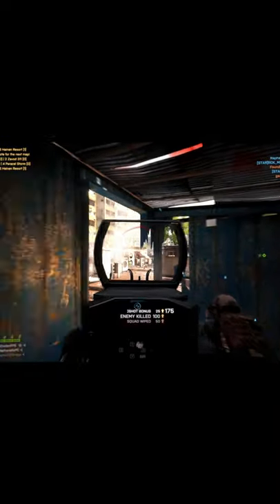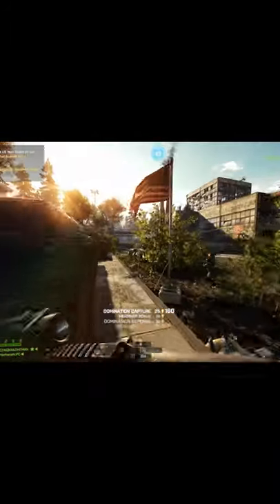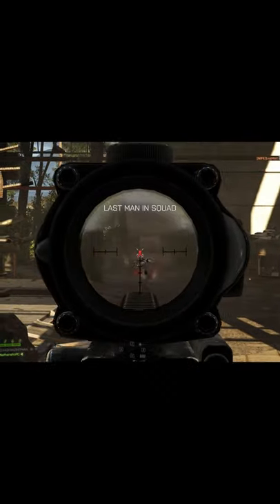Top 5 Assault Rifles in Battlefield 4!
These are my top 5 assault rifles in Battlefield 4! They are in no specific order, and can all serve well in different situations.

Battlefield 4 is a first-person shooter video game developed by video game developer EA DICE and published by Electronic Arts. It is a sequel to 2011's Battlefield 3, with the story taking place six years later during the fictional "War of 2020". The title was first released in October 2013 for Microsoft Windows, PlayStation 3, and Xbox 360; then later in November for PlayStation 4 and Xbox One.

Battlefield 4 was met with positive reception. It was praised for its multiplayer mode, gameplay and graphics, but was criticized for its single-player campaign and for numerous bugs and glitches in the multiplayer. It was a commercial success, selling over 7 million copies.

Battlefield 4's multiplayer contains three playable factions—the United States, China, and Russia—fighting against each other, in up to 64-player matches on PC, PlayStation 4, and Xbox One. A newly reintroduced "Commander Mode", last seen in Battlefield 2142, gives one player on each team a real-time strategy-like view of the entire map and the ability to give orders to teammates. Also, the Commander can observe the battle through the eyes of the players on the battlefield, deploying vehicle and weapon drops to "keep the war machinery going", and order in missile strikes on hostile targets. A spectator mode is included, enabling players to spectate others in first or third person, as well as use a free camera to pan around the map from any angle.

On June 10, 2013, at E3, DICE featured the map "Siege of Shanghai", pitting the People's Liberation Army against the U.S. Marine Corps. The gameplay showcased Commander Mode; new weapons and vehicles; and the "Levolution" gameplay mechanic. The video displays the last of these at various points, including: a player destroying a support pillar to trap an enemy tank above it; and a large skyscraper (with an in-game objective on the top floor) collapsing in the center of the map, kicking up a massive dust cloud throughout the map and bringing the objective closer to ground level. Levolution also includes effects such as shooting a fire extinguisher to fill the room with obscuring clouds, car alarms going off when stepped on, metal detectors going off once passed through, or cutting the power in a room to reduce others' visibility.

The maps included in the main game are "Siege of Shanghai", "Paracel Storm", "Zavod 311", "Lancang Dam", "Flood Zone", "Rogue Transmission", "Hainan Resort", "Dawnbreaker", "Operation Locker" and "Golmud Railway". The game modes on offer include Battlefield's Conquest, Domination and Rush; while adding two new game modes called Obliteration and Defuse, along with traditional game modes such as Team Deathmatch and Squad Deathmatch.

The four kits from Battlefield 3 are present in Battlefield 4 with minor tweaks. The Assault kit must now wait for the defibrillator to recharge after reviving teammates in quick succession. The Engineer kit uses PDWs, and carbines are available to all kits. The support kit has access to the new remote mortar and the XM25 allowing for indirect suppressive fire. The Recon kit is now more mobile and is able to equip carbines, designated marksman rifles (DMRs), and C4. Sniping mechanics also give with the ability to zero in your sights (set an aiming distance), and equip more optics and accessories than previous Battlefield games. The Recon kit is still able to utilize the MAV, T-UGS, and the Radio Beacon.

New vehicles have also been introduced. With the addition of the Chinese faction, new vehicles include the Type 99 MBT, the ZFB-05 armored car, and the Z-10W attack helicopter. Jets have also been rebalanced and put into two classes, "attack" and "stealth". The attack jets focus is mainly air-to-ground capabilities, while stealth jets focus mainly on air-to-air combat. Another vehicle added in Battlefield 4 is the addition of the RCB and DV-15 Interceptor attack boats, which function as heavily armed aquatic assault craft.